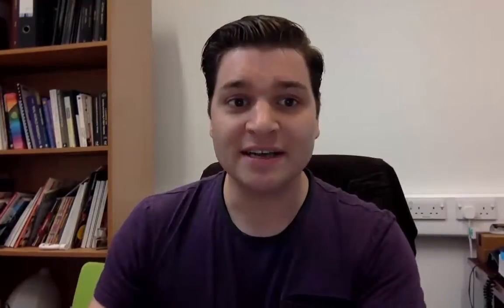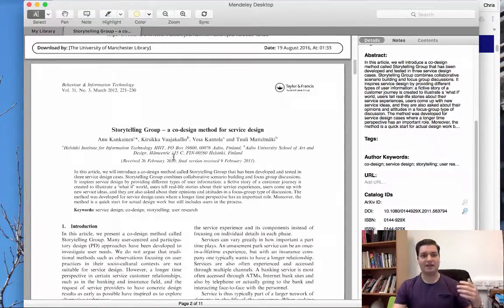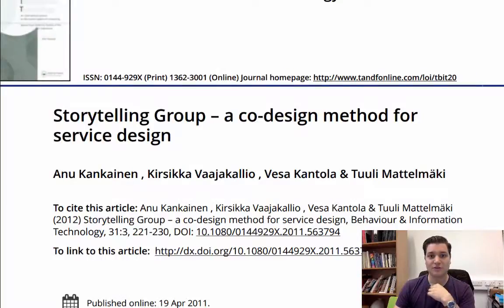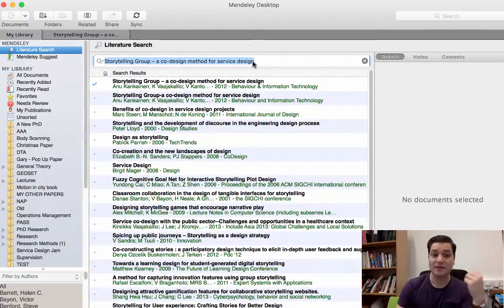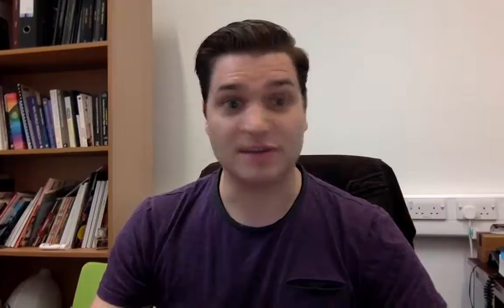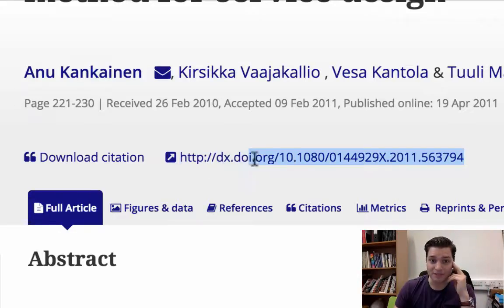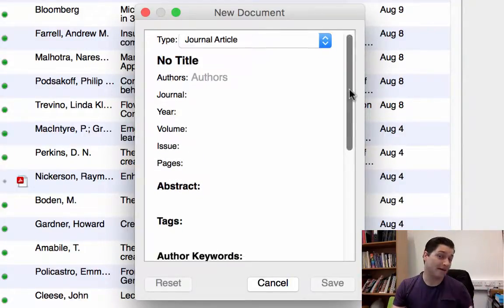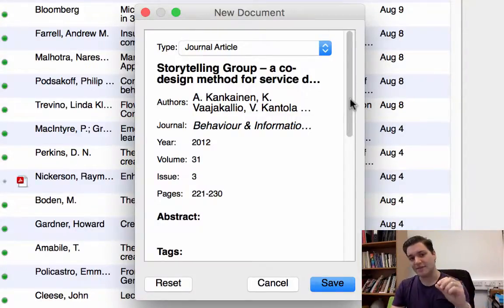Top 3 Ways to Add References into Mendeley | Design eLearning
How to add references to Mendeley in the easiest way possible?